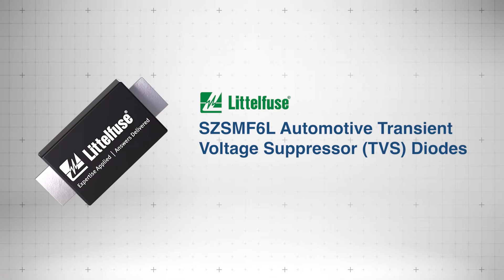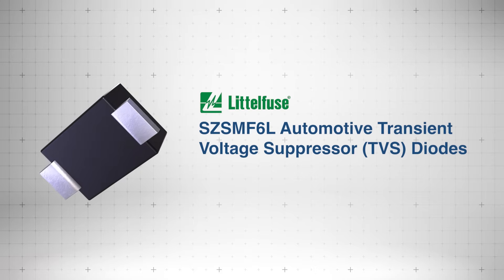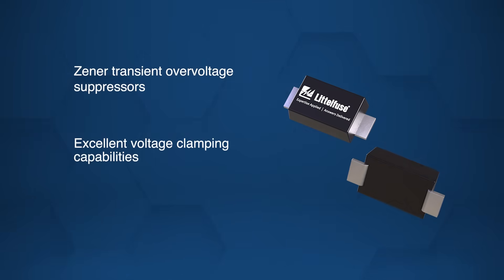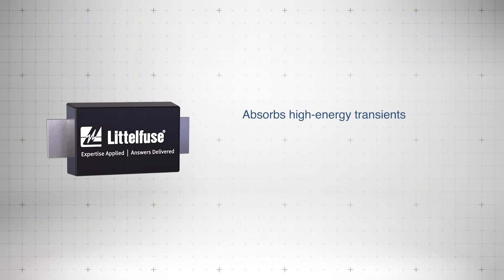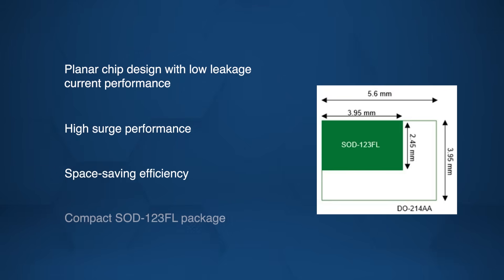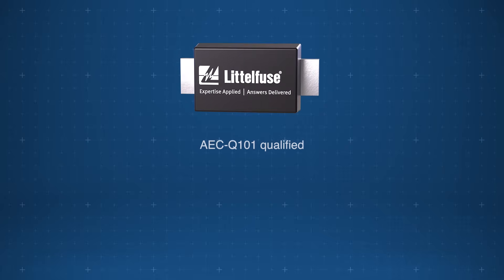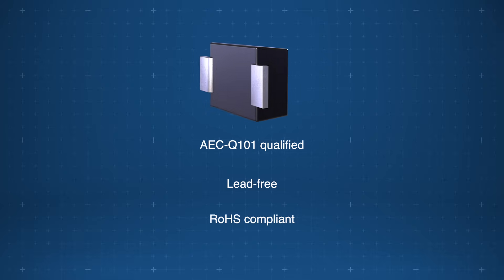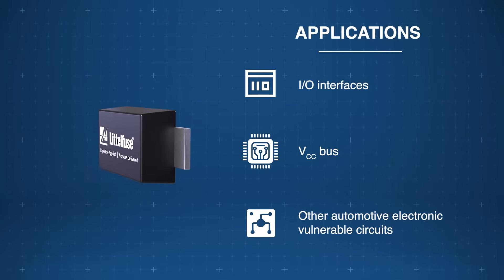Littelfuse SZSMF6L Automotive Transient Voltage Suppressor (TVS) Diodes: New Product Brief | Mouser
The Littelfuse SZSMF6L Automotive Transient Voltage Suppressor Diodes, available from Mouser Electronics, provide reliable surge protection, reducing circuit stress and enhancing long-term system durability. Watch and learn all about their features, specs, applications, and more!